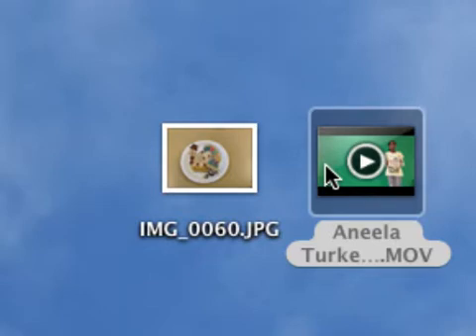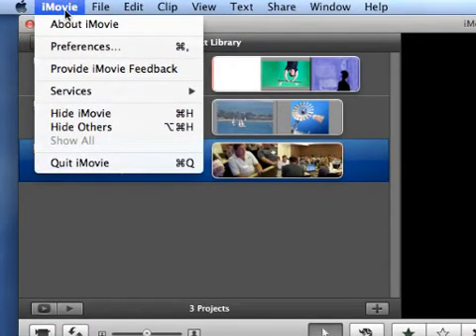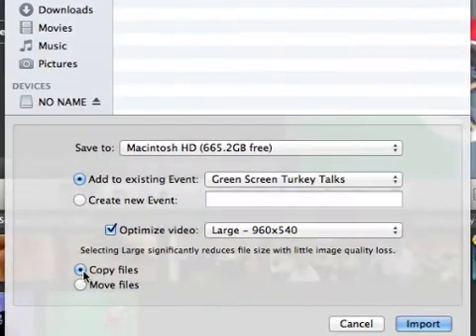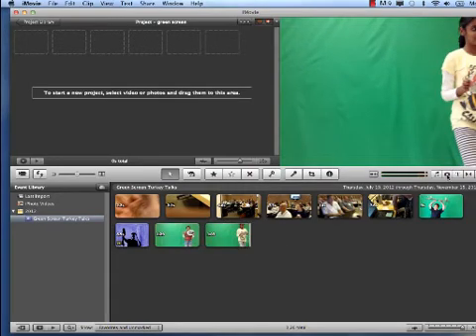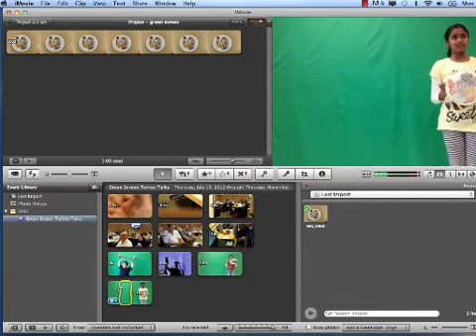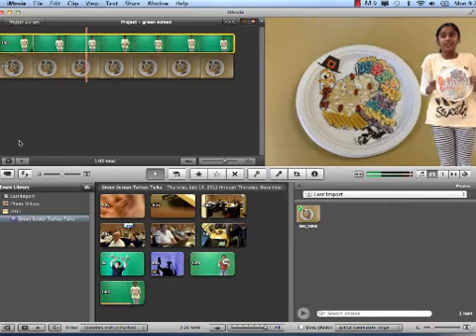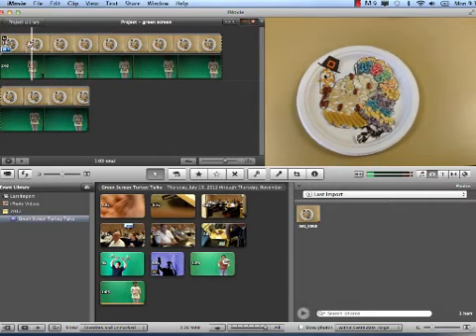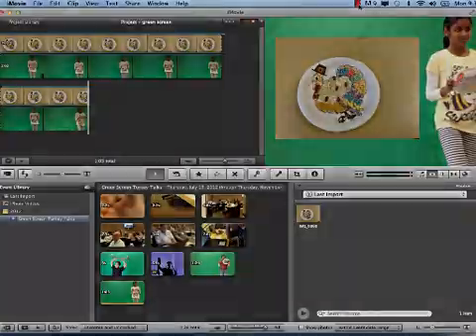How to Green Screen in iMovie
How to edit in green screen in iMovie + how to do cutaways, etc.